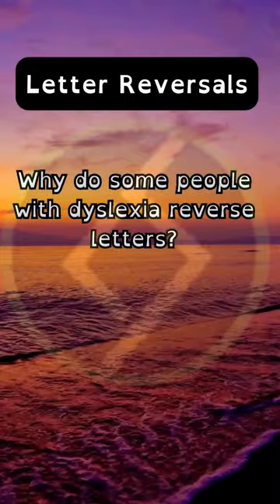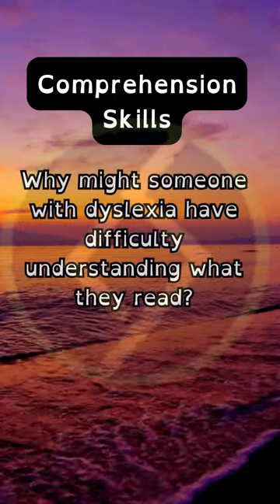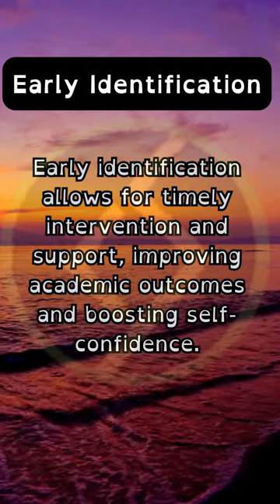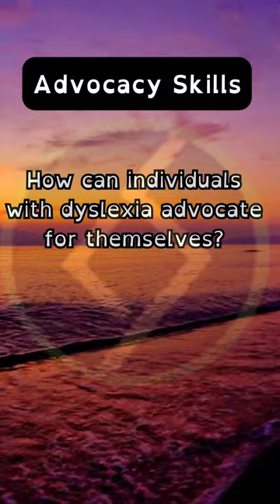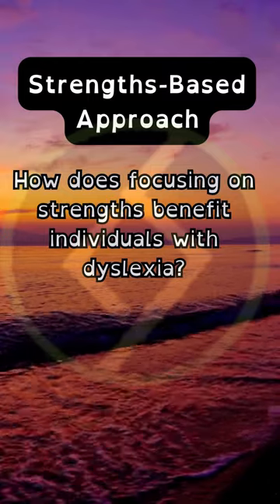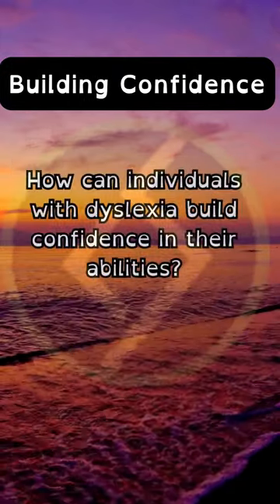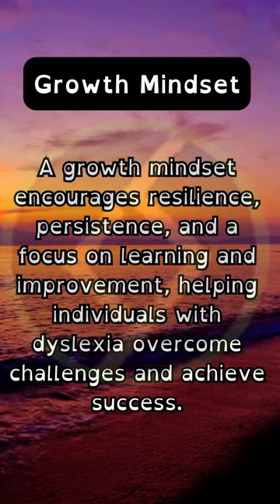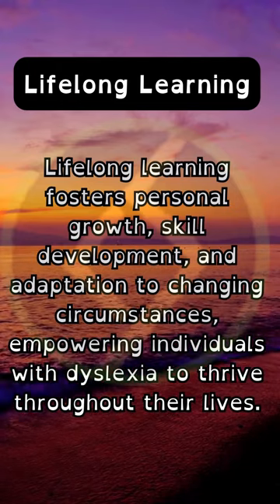Dyslexia Signs 🧠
You've Found us! Chef Sapho is a Brain Tumor Warrior and Stroke Survivor. Here we celebrate the beautiful spectrum of our human mind.
📞Call 988 if you're having difficult thoughts or need a crisis lifeline!📞
*This info is intended to spread awareness, not diagnose.